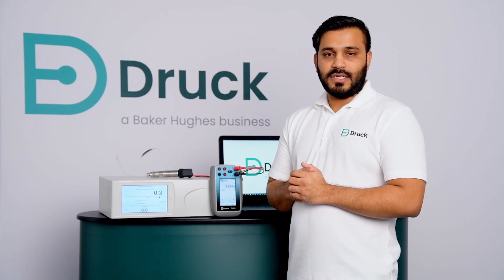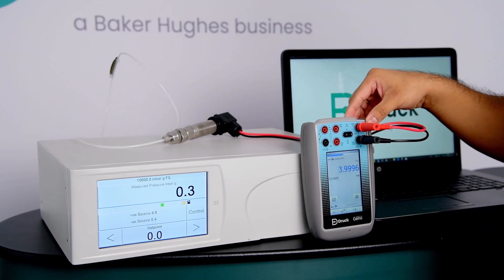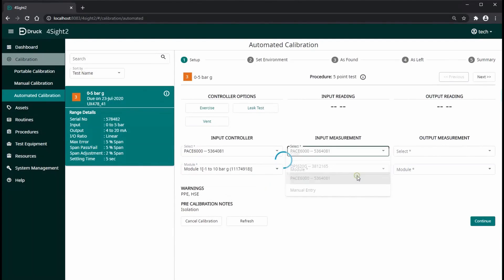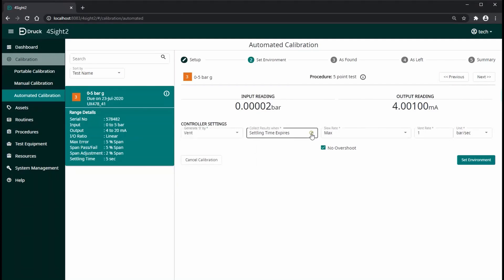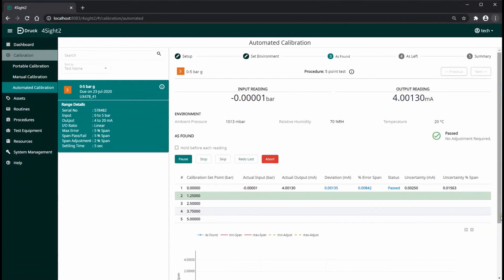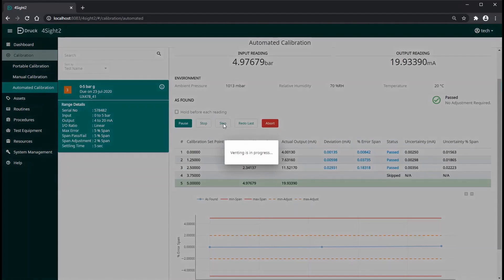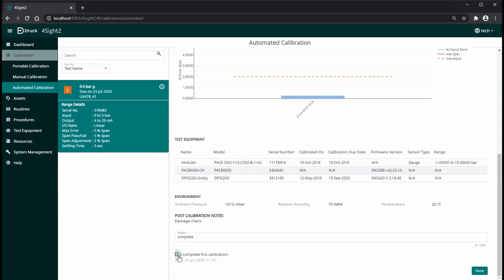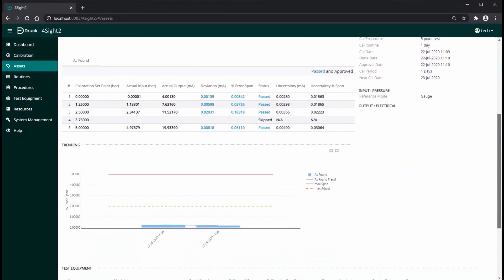How to perform a calibration with PACE using 4Sight2 | Druck Calibration Unified